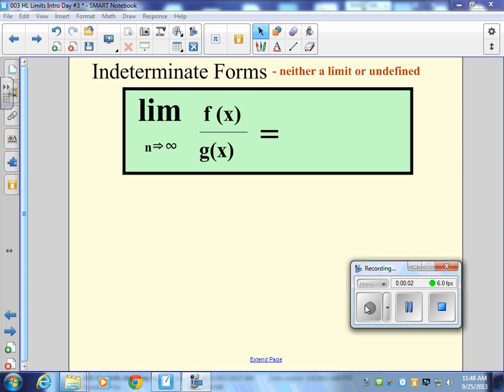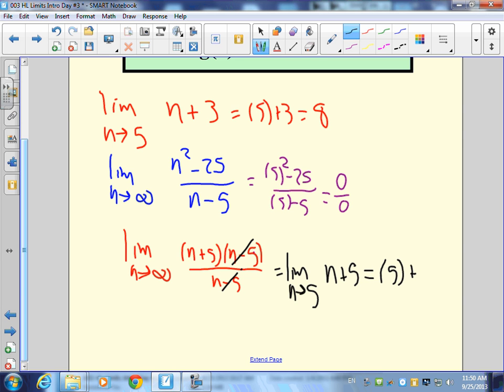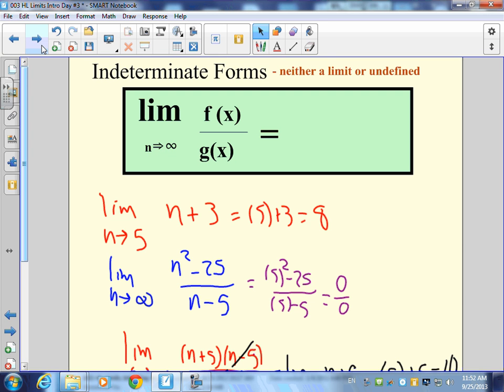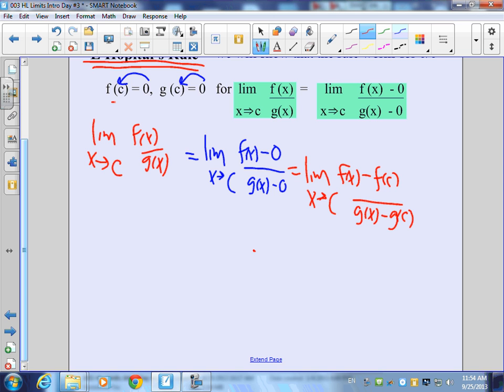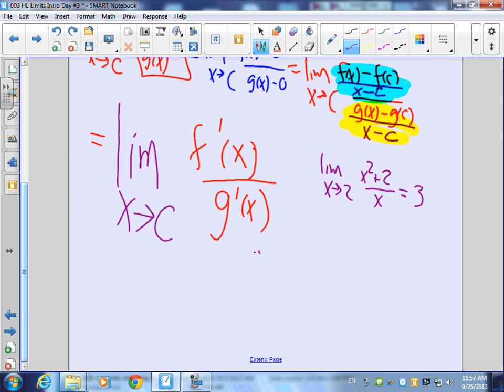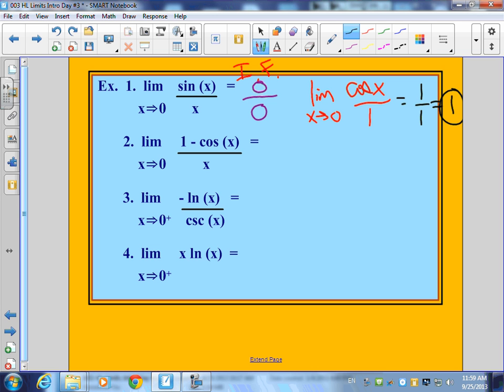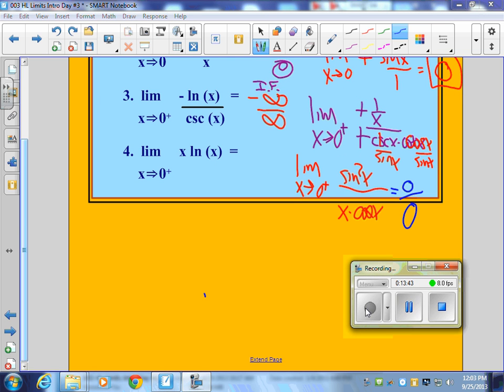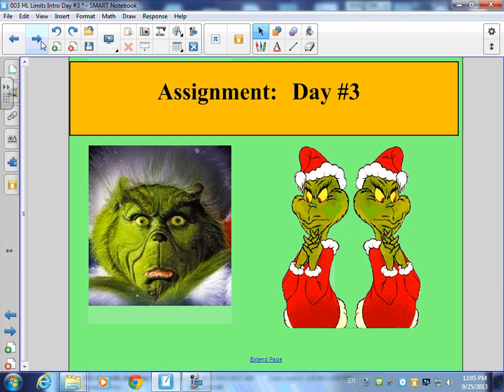HL Sept 25 LHopitals Rule Explained 1 3